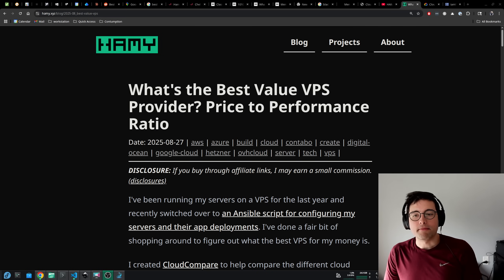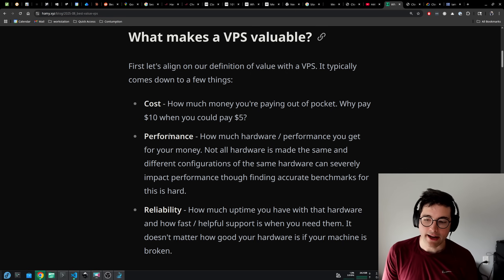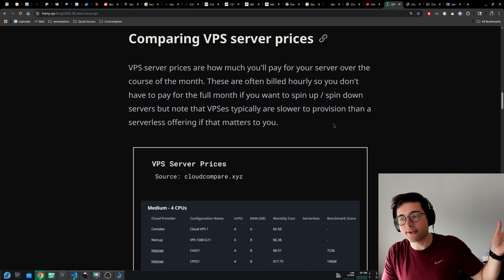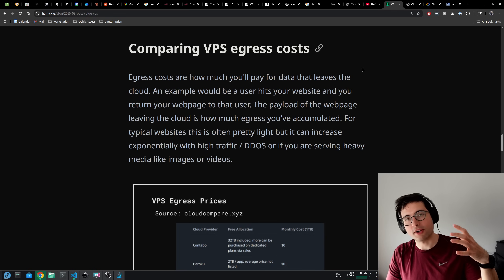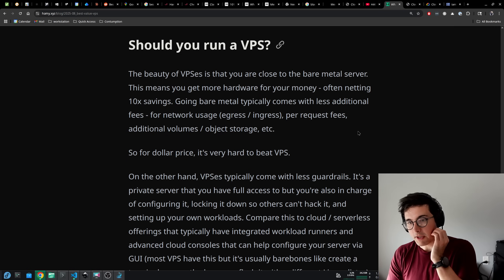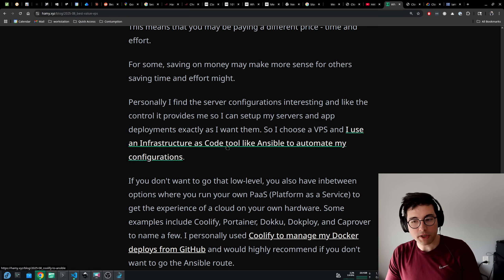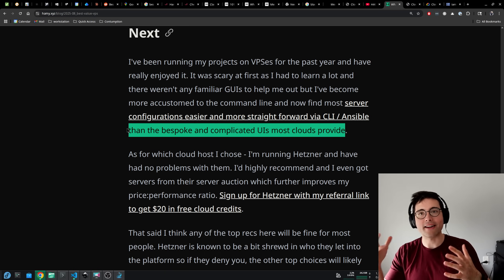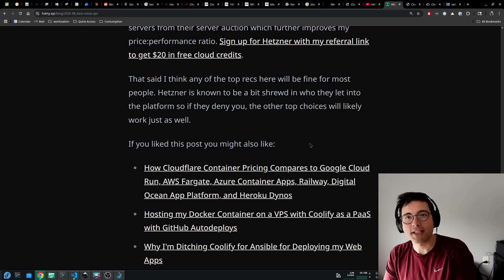What's the Best Value VPS Provider? Price to Performance Ratio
In this video we explore recommendations for the best price:performance value VPS provider for most people. We dive into comparisons on server price and egress costs as well as if running a VPS makes sense vs choosing a Cloud or PaaS.

CTA: Get $20 in cloud credits on Hetzner with my

Chapters

00:00 - Intro
01:15 - What makes a VPS valuable?
02:55 - The best VPS providers for your money
03:40 - Comparing VPS server prices
05:10 - Comparing VPS egress costs
07:45 - Should you run a VPS?
11:00 - The VPS Provider I use

About me: I'm Hamilton - a Technomancer building Simple Scalable Systems.

If you liked this and would like to see more, consider becoming a HAMINIONs supporter

Additional ways to support:
* YouTube channel members get early access to videos (sometimes weeks before they go public!)